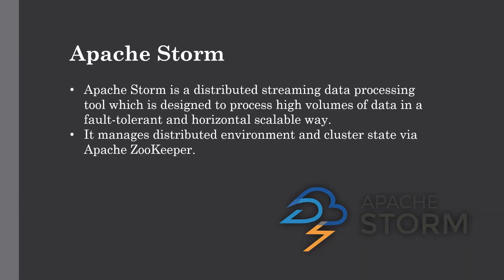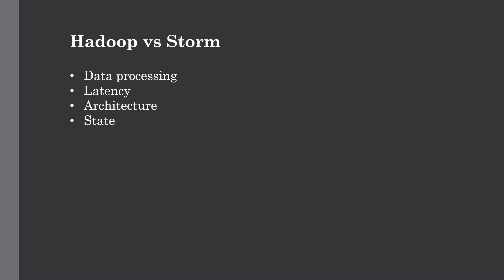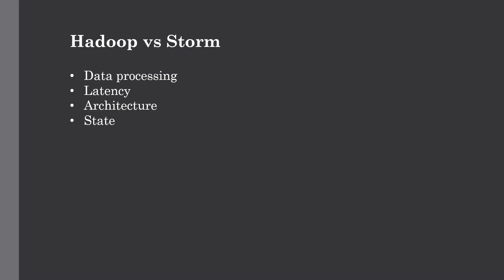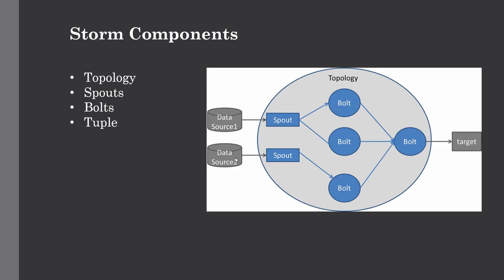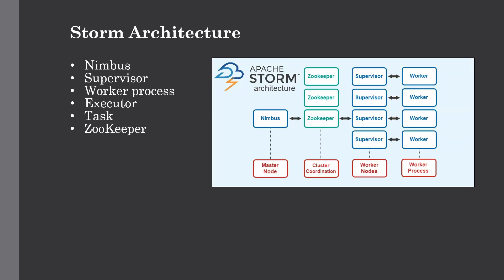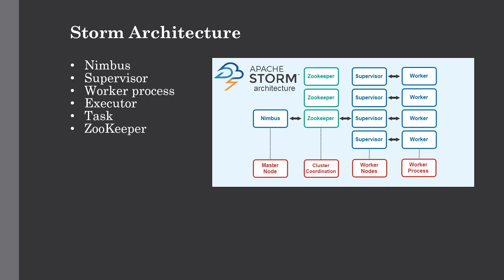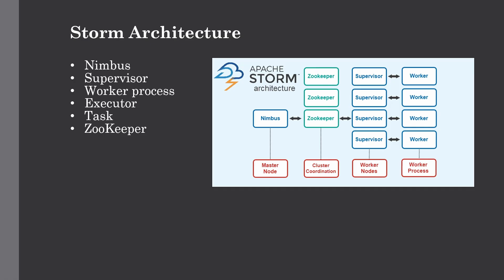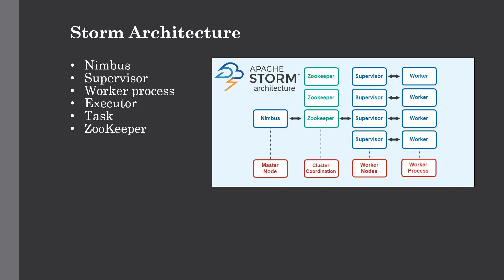Introducing Apache Storm | Real-time data computation system | Big Data Hadoop Full Course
In this video, we're going to talk about Apache Storm which is yet another real-time data processing tool designed to handle Big Data. Here we have seen what is Apache Storm, how its compared to other data processing tools like Apache Spark Streaming and Apache Flink and all about its components and Storm architecture in detail.

In the previous lecture we have seen  how to process data streams using Apache Flink. Using Apache Flink, we'll be able to easily process large data sets using Storm and Hadoop. This is a full course on how to use Apache Flink for big data processing, so make sure to watch it to learn all about this powerful technology!

tar -xvf flink-1.15.3-bin-scala_2.12.tgz

./bin/flink run examples/streaming/SocketWindowWordCount.jar --port 9000

Audience

Prerequisites

Channel Description-